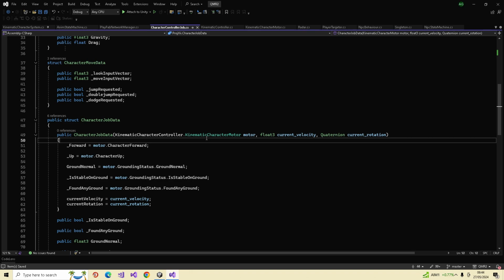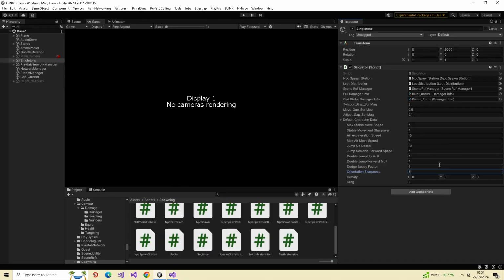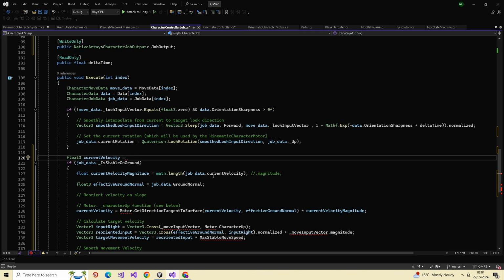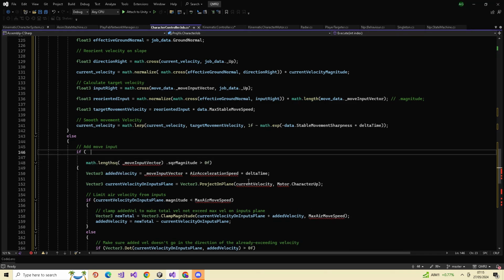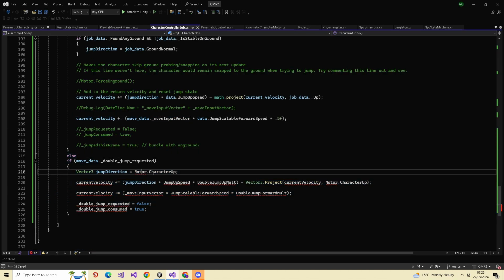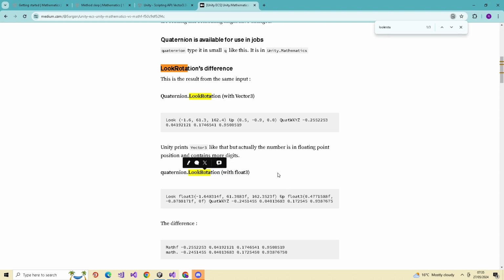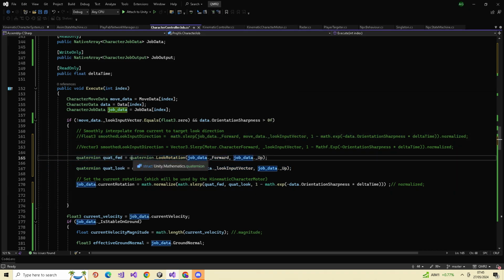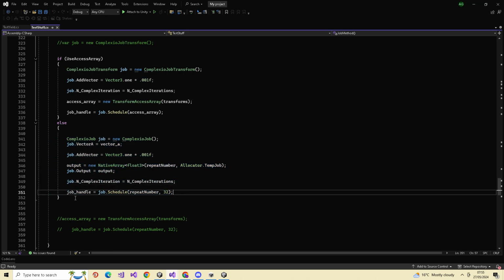Unity - Converting Code to Job System - 3 - math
Unity - Converting Code to Job System - 3 - math -- Watch live